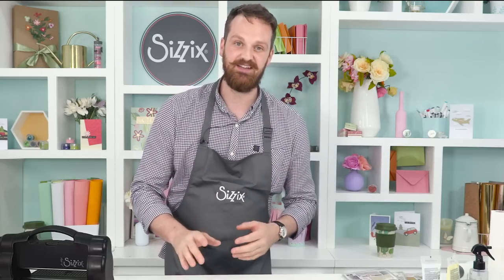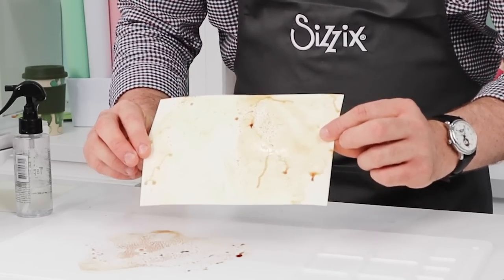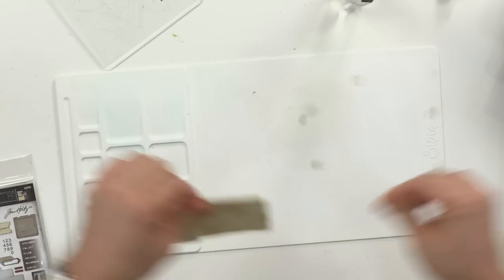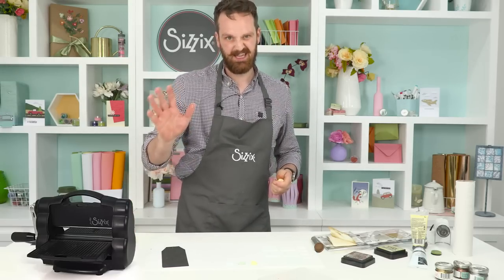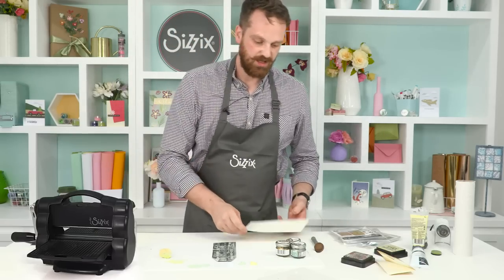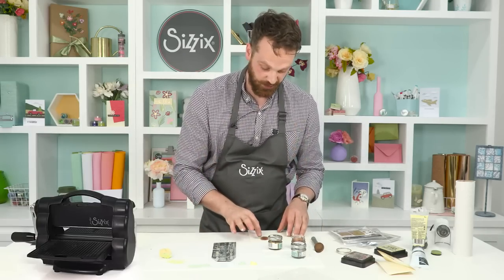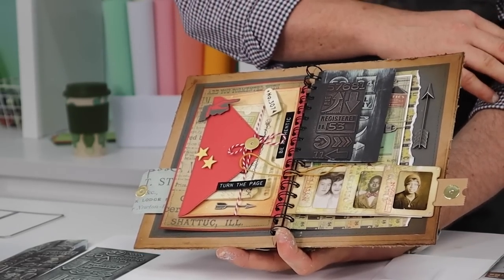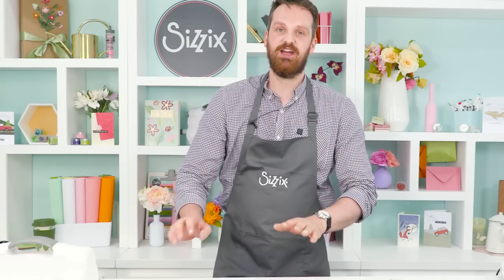Sizzix: Brand-new Tim Holtz Die Sets Virtual Class, with Designer Josh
Tune in with designer Josh for some super fun learning and inspiration ideas using Tim Holtz brand-new product releases!

The 3 new Dies Collector, Postale and Specimen work fabulous together as you can interchange the Dies. So keep watching for some top tips and tricks and mixed media inspiration to get your creative juices flowing on these new releases 🤩

Timestamps:
0:00 Introduction
00:48 Technique 1: Creating an aged make using a 'smooching' technique with the Ranger Distress Inks and Sizzix Heat Tool
6:57 Inking Specimen folder Die cut to create an aging effect
8:42 Technique 2: Paint dragging technique using Sizzix Acrylic Paints
12:58 Adding Sizzix Luster Wax to a mixed media make using Postale, Collector and Specimen Die Cut Sets
15:29 Dry Brushing technique on elements from Postale, Collector and Speciemen Die Cut Sets
20:26 Finished scrapbook using the 3 interchangeable Dies